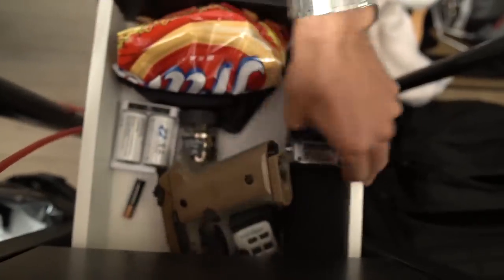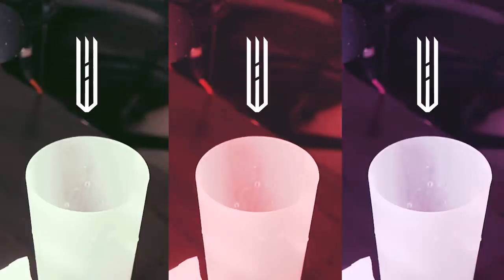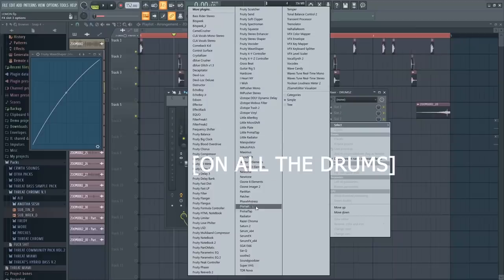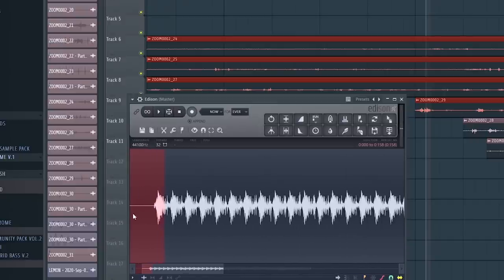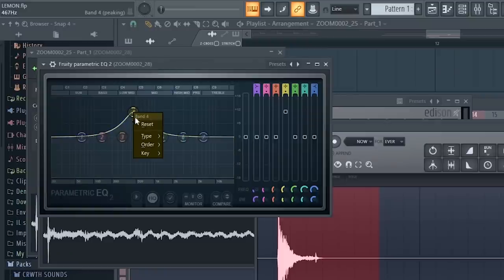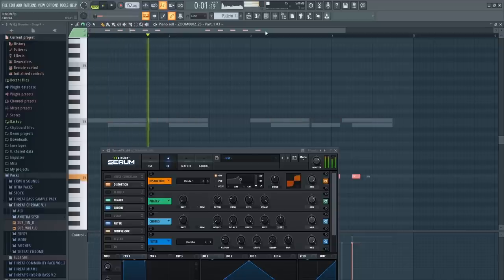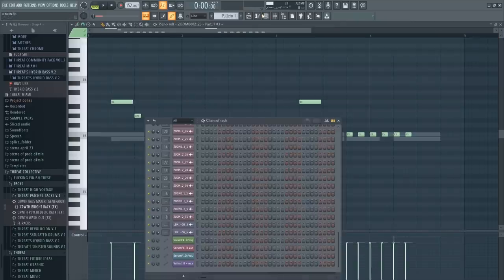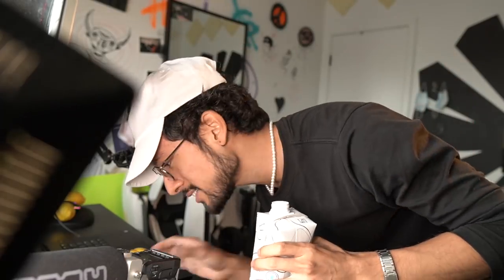MAKING HYBRID TRAP WITH A LEMON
4 EntERtaInmEnT n fUN